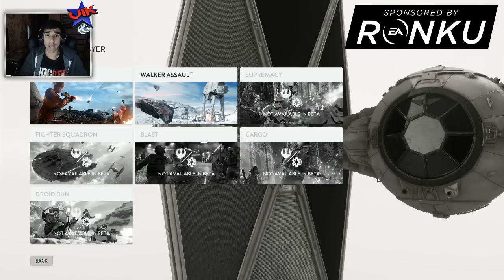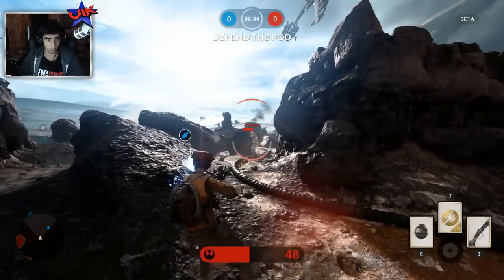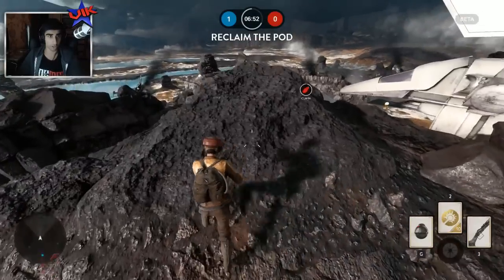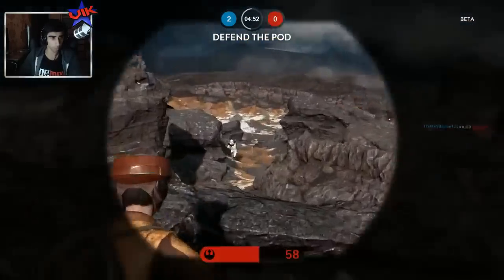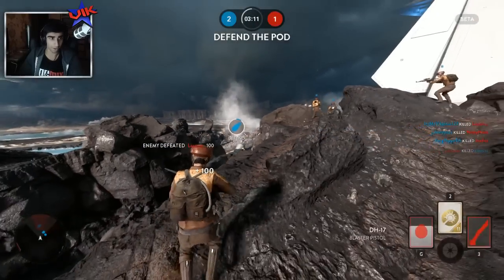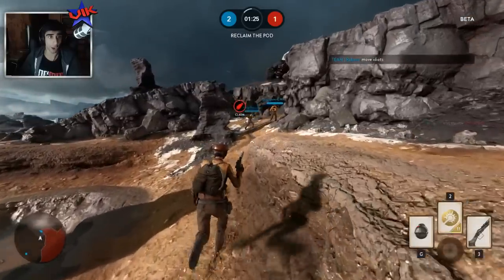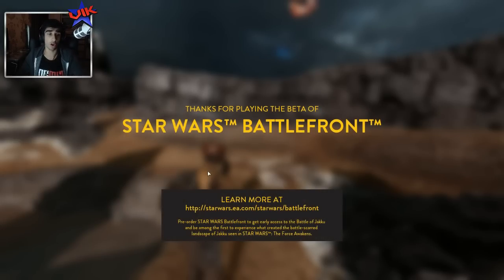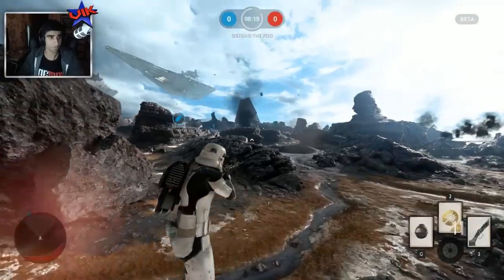STAR WARS BATTLEFRONT #1 with Vikkstar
Star Wars Battlefront Gameplay on the Battlefront Beta. Enjoy!